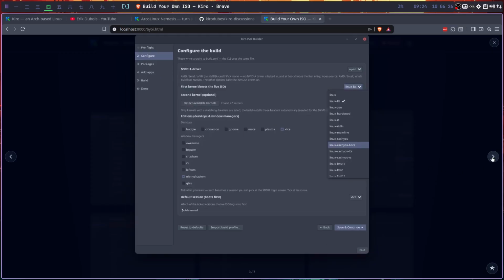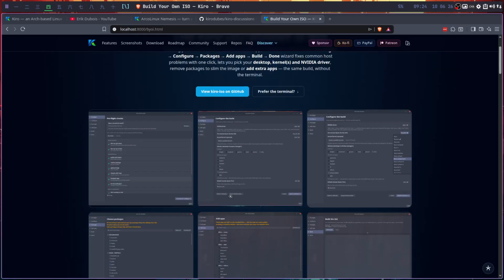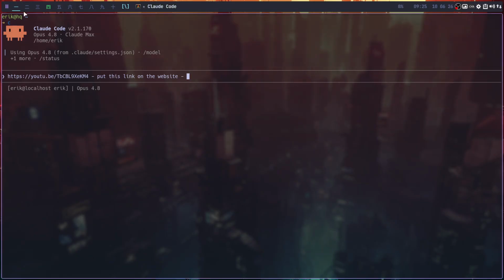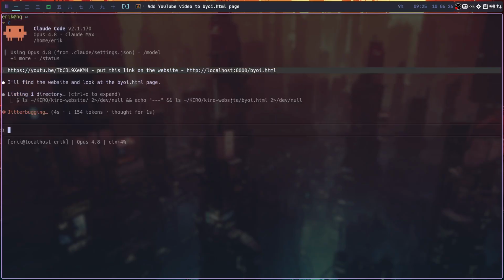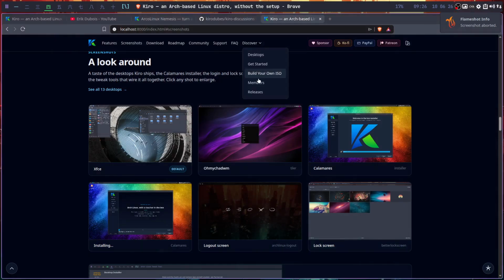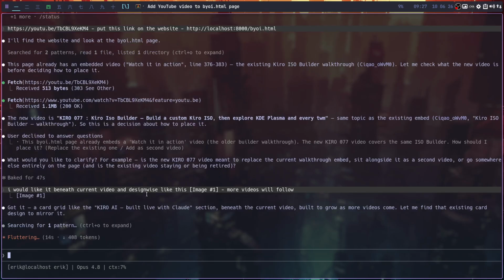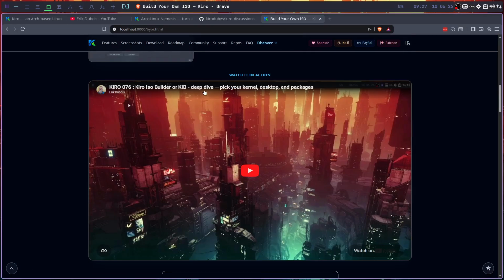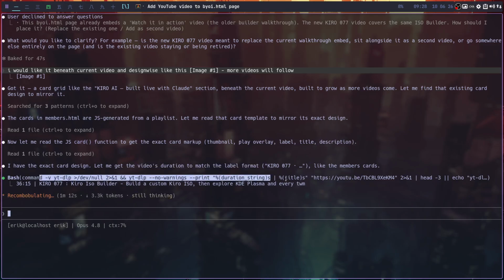KIRO 078 : How I use Claude AI to update my Kiro website while I sit back and click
This is the back office. The part you do not usually see — how I actually use AI from day to day to run the Kiro project website.

In this one I walk you through my workflow for adding tutorial videos to the site. I host the website locally first, add the new content on localhost, look at it, and only then deploy it live to kiroproject.be. Local first, push it out when it is right.

The trick is that I barely touch the HTML myself. I open Claude in the terminal, paste in the shareable link to the new video, tell it which page to drop it on — the build your own ISO page — and ask it to build a card grid that matches the existing design, with the duration label like the membership cards. Then I sit back and click. That is genuinely most of the work now.

While we are there you also get a look at the Kiro ISO Builder itself, which has improved massively. Budgie, Cinnamon, GNOME, Plasma — desktop selections that were not there a day ago are there now. If you want to see one of those in action, that is exactly why the videos are going onto the page.

Education first, no black boxes — so I show you the deploy, the cache-busting reload (Ctrl+Shift+R so you are not staring at an old cached version), the whole flow. Nothing hidden.

More videos are coming. Plasma is already themed and ready, and Cinnamon is next.

Support — Kiro is built with Claude

13 desktops via ATT, alacritty-tweak-tool for the terminal, Liquorix